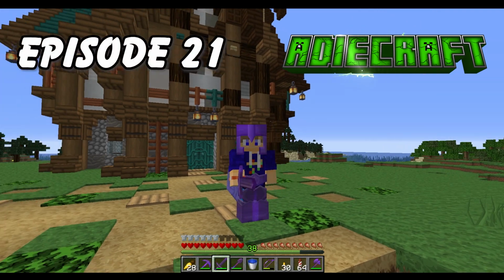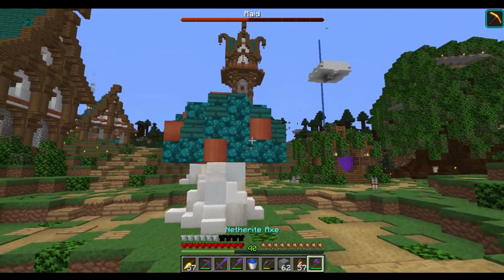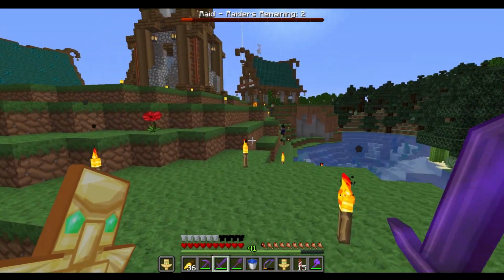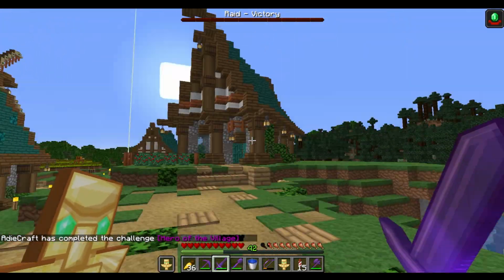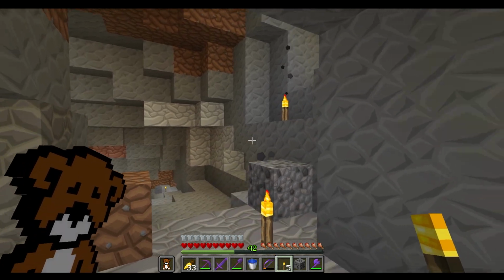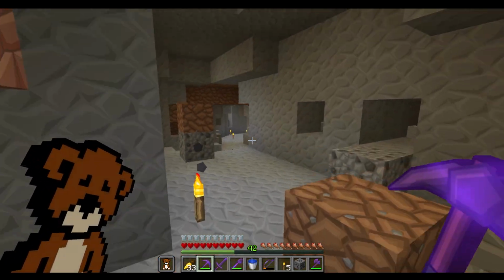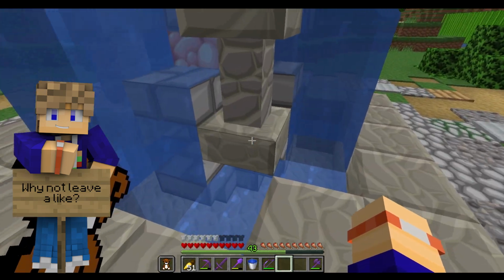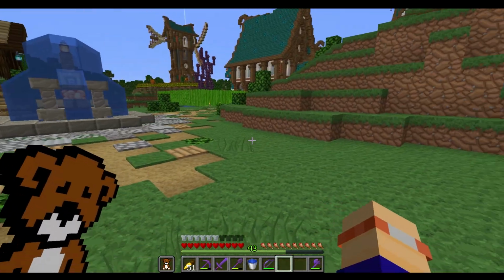How to build a FANTASY BLACKSMITH in Minecraft - Completing a Minecraft Raid - Adies Adventure Ep 21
Raid! That's the first thing to deal with today as I try to get hold of some Totems of undying to keep the run going of zero deaths in the series. Alongside this we add to the new area of the Fantasy village with a new Fantasy House and a Fantasy Blacksmith.

Join me on this epic adventure as we explore this new world!

Fulfil your Solo Survival gameplay desires here as we travel together through the world.

Alternative titles
How to build a Fantasy House in Minecraft
How to build a Fantasy Blacksmith in Minecraft
Minecraft Fantasy House
Medieval House
Fantasy House Minecraft
Minecraft Fantasy Blacksmith
Medieval Blacksmith
Fantasy Blacksmith Minecraft
How to break Bedrock in Minecraft
Breaking Minecraft Bedrock
How to break Minecraft Bedrock
Minecraft Fantasy Village
Minecraft House
Minecraft Fantasy Build
Minecraft Nether Update
Minecraft Single Player hints and tips
How to get resources in Minecraft
Solo Survival Trading Tips
How not to die in Minecraft
Epic Single Player World
Minecraft Solo Survival
Minecraft Survival Guide
Minecraft Survival Tips
Minecraft Survival Hacks
Minecraft Survival Tricks
Pro Minecraft Survival
Minecraft Solo Gameplay
Minecraft Survival Gameplay
How to play Minecraft
Survive your first night in Minecraft
Minecraft: The Journey Begins
Starter Base
Minecraft Resource Gathering
Awesome Starter House
How to fight the Wither in Minecraft
How to beat the Wither in Minecraft

Shader: BSL & SEUS Renewed